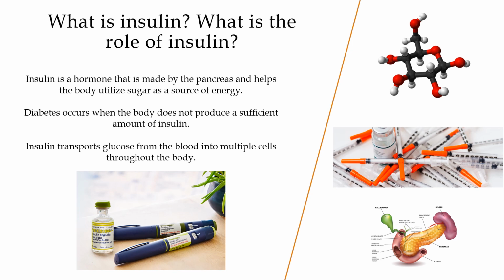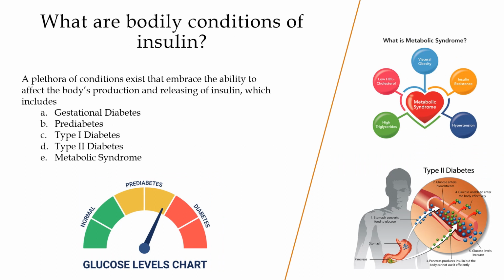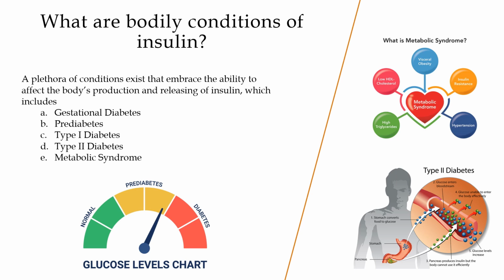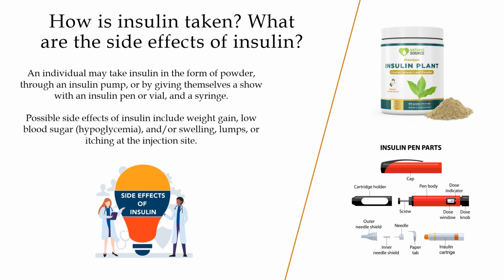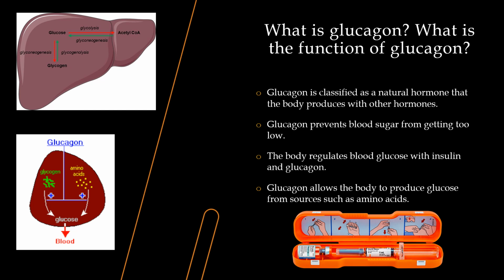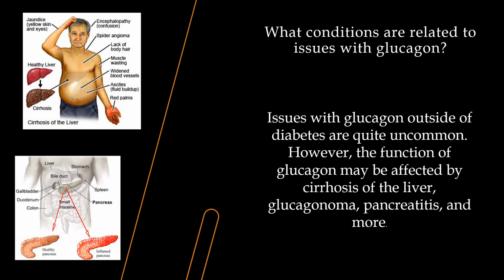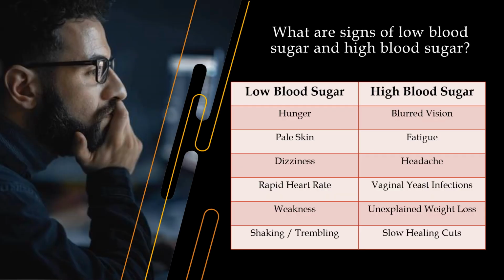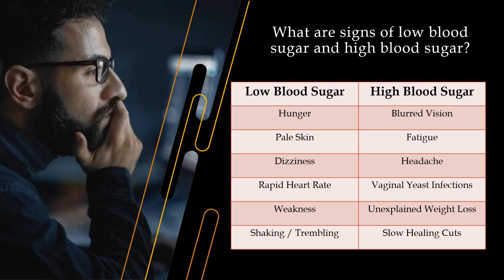BIO 515 - Endocrine System Presentation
Insulin and Glucagon Presentation